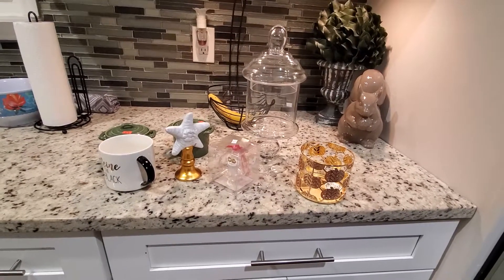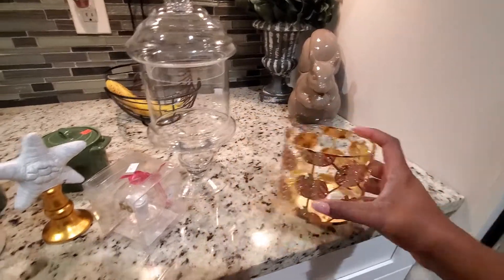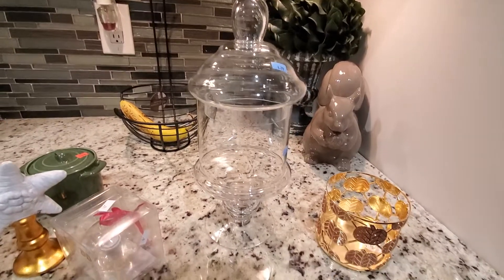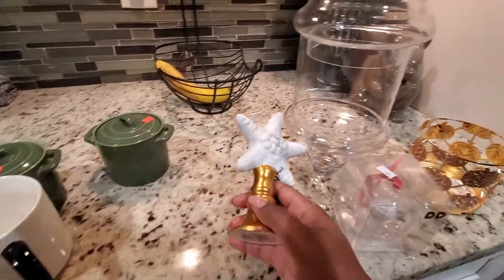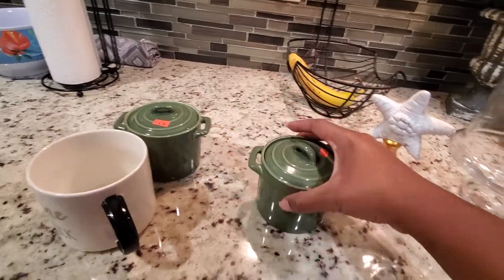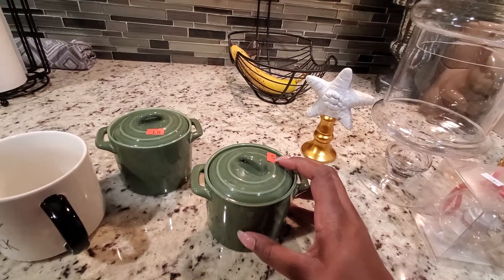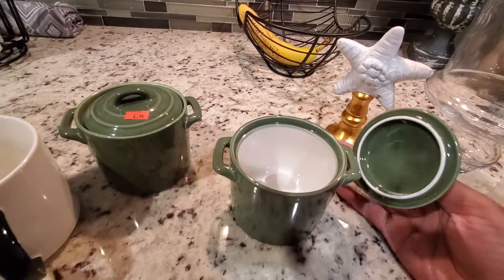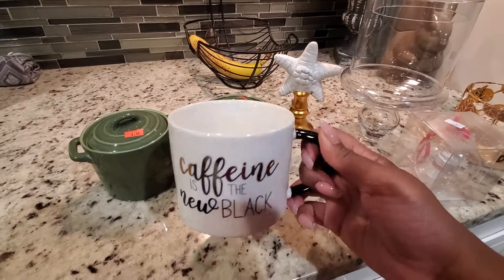Fall haul part 2